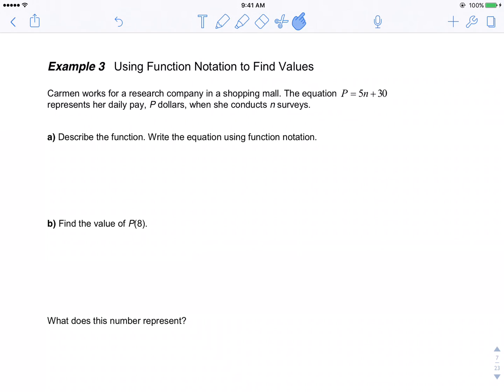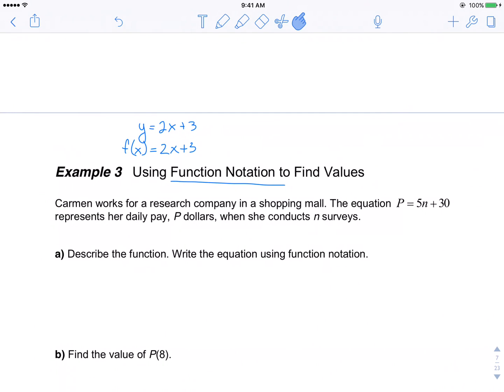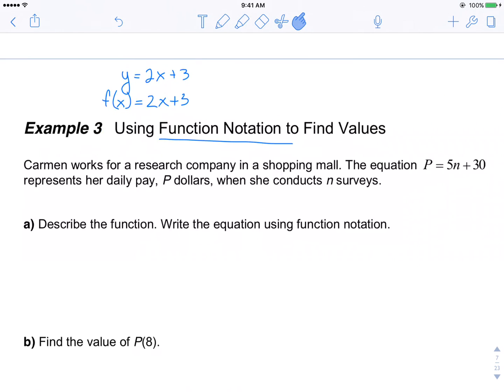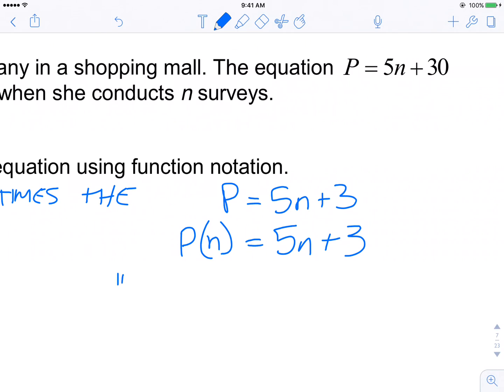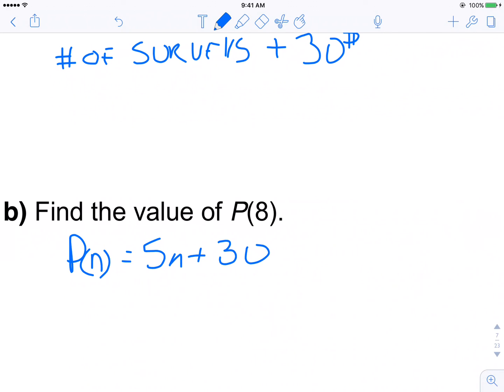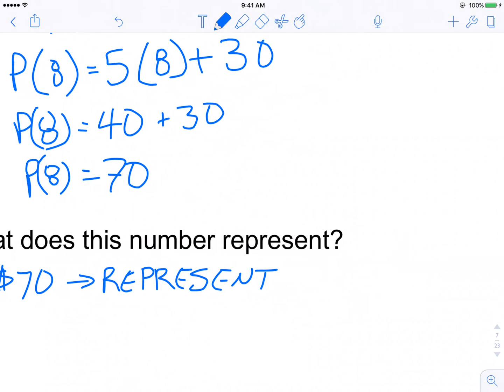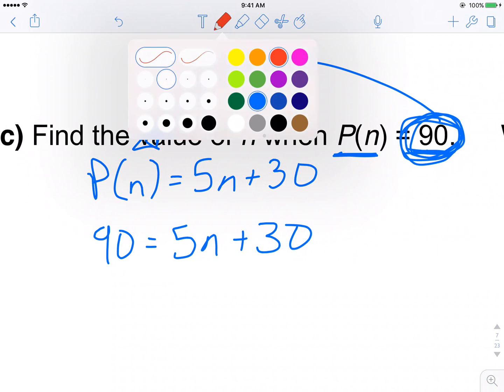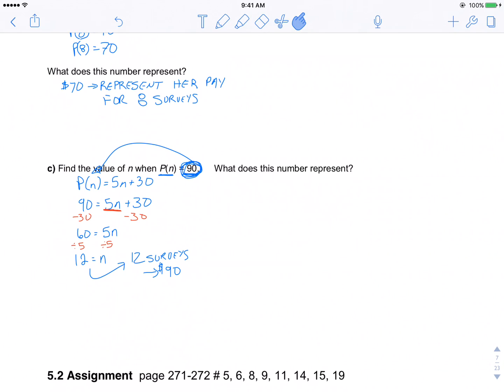FMP 10 5 2 Ex 3